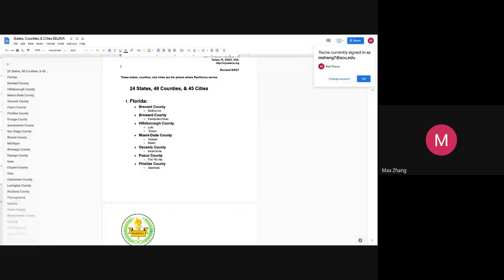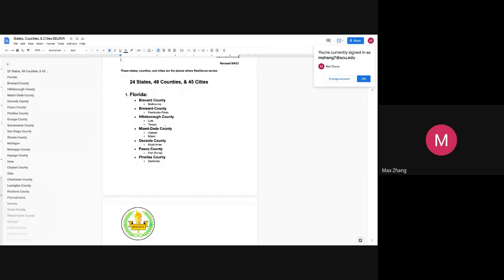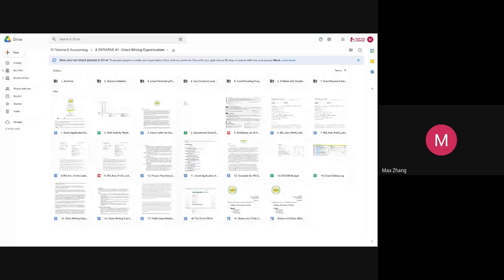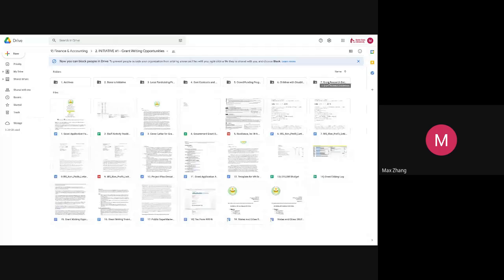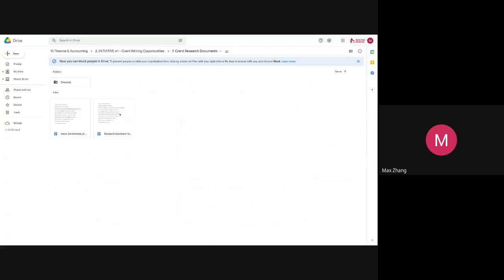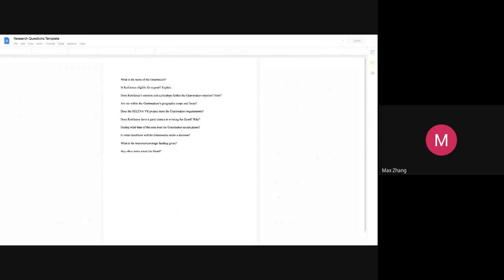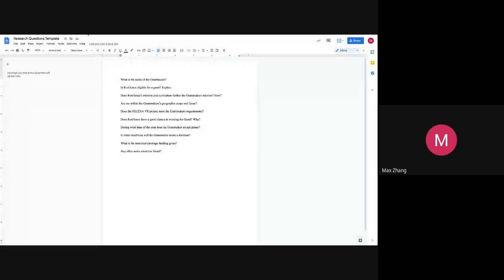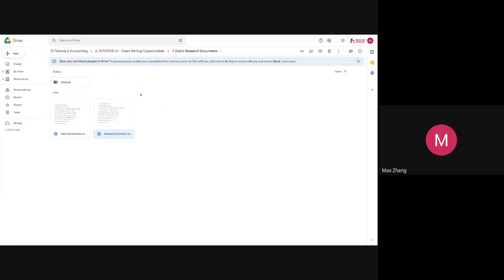Finance & accounting - Grant Writing Training